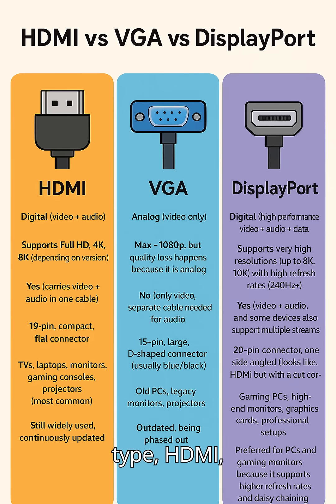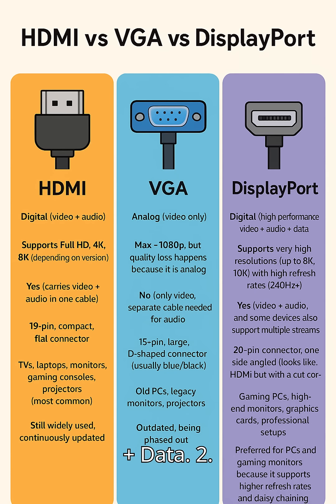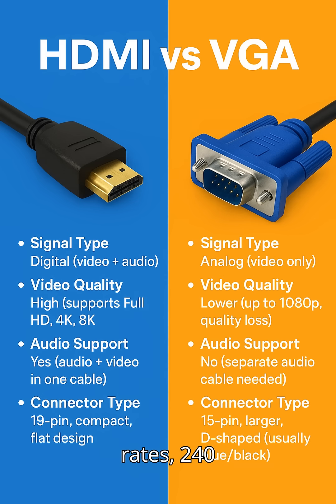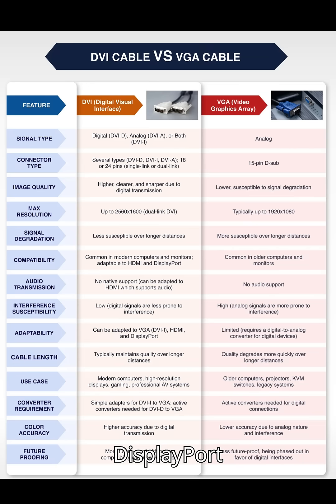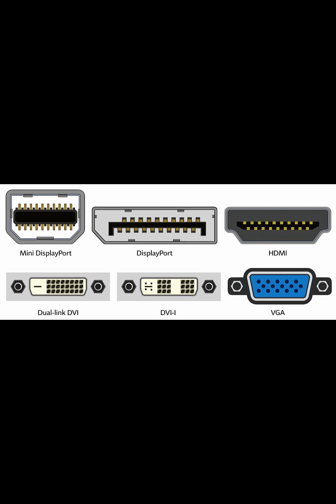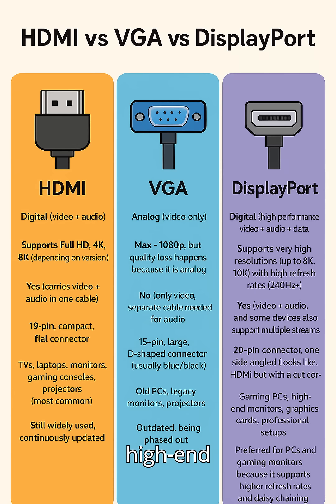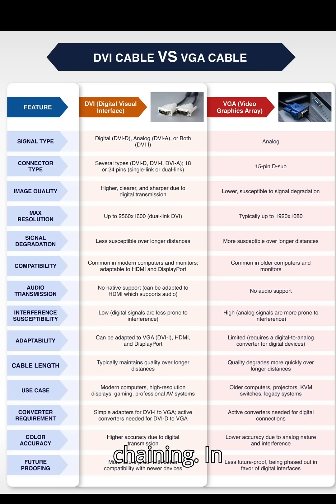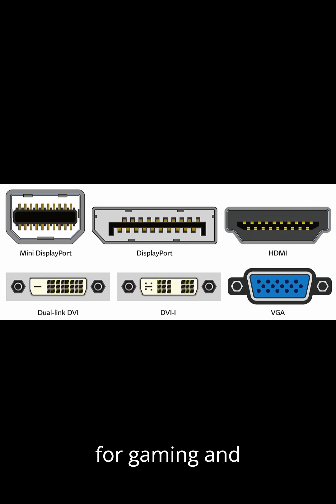HDMI vs VGA vs DisplayPort 🎬 | Key Differences Explained | Tech Basics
Confused about the difference between HDMI, VGA, and DisplayPort? 🤔
In this short video, you’ll learn the key differences in signal type, resolution support, audio, and best uses.

👉 In this video, you’ll see:
✔️ Why VGA is outdated ⚙️
✔️ Why HDMI is the most common 🎬
✔️ Why DisplayPort is best for gaming & multiple monitors 🚀

Perfect for students, gamers, and professionals upgrading their display setup!